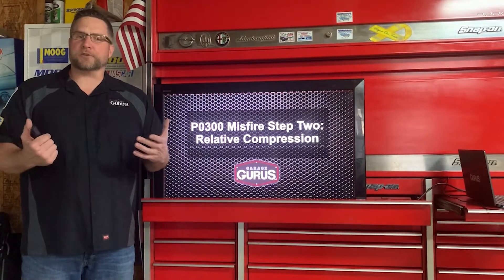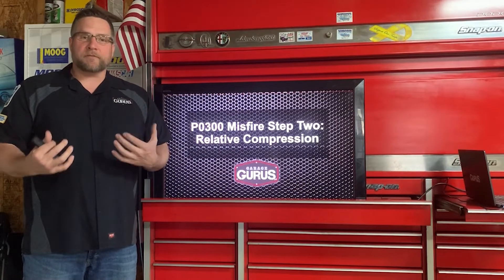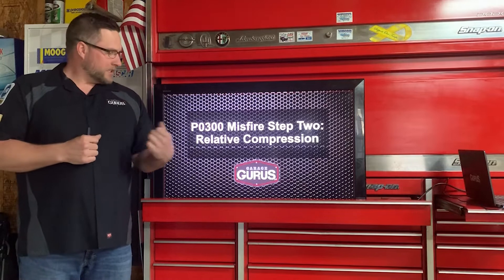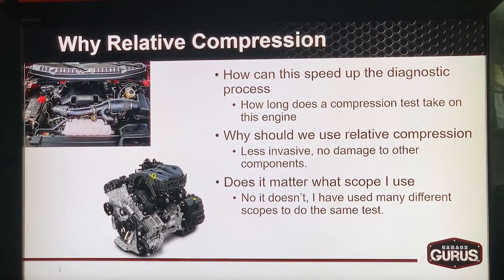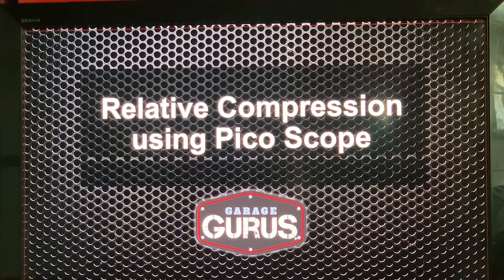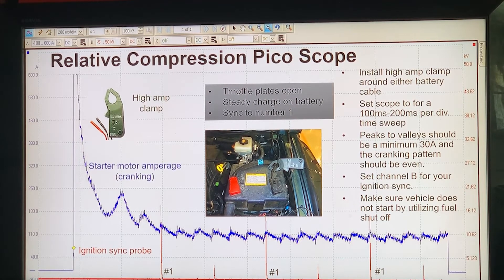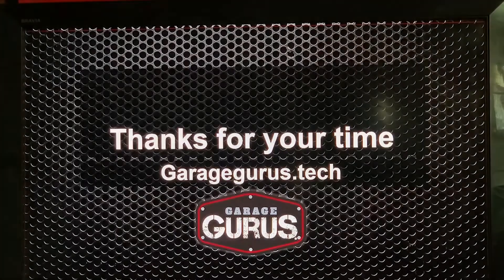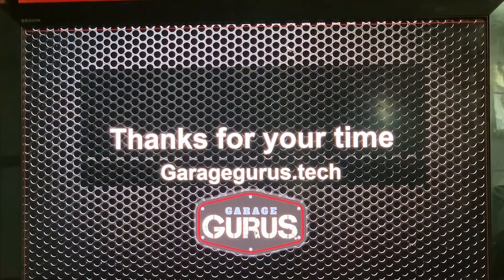Garage Gurus | P0300 Misfire Diagnostics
Garage Gurus Master Trainer Drew Jablonowski show you how to use an oscilloscope to perform a relative compression test. In this video, Drew will teach you a quick and easy test to check the mechanical integrity of the engine. If a cylinder or multiple cylinders do not have compression they can cause a misfire.